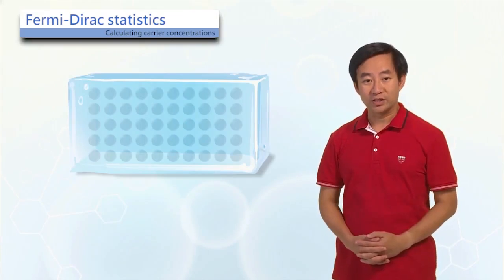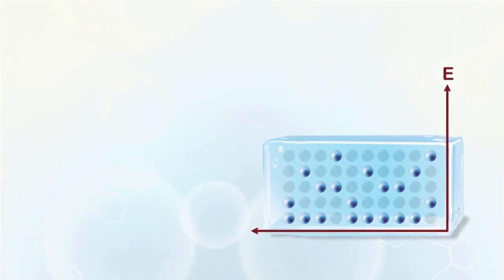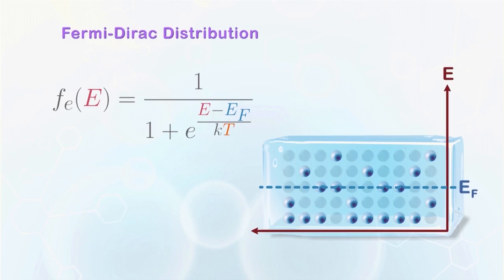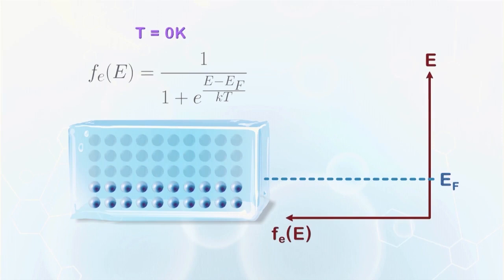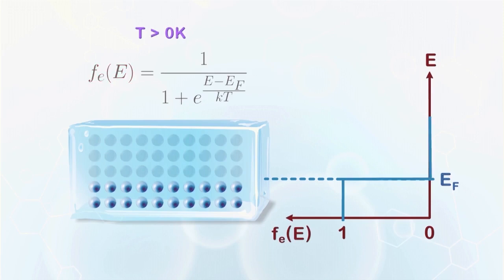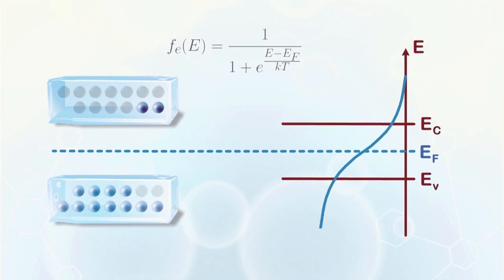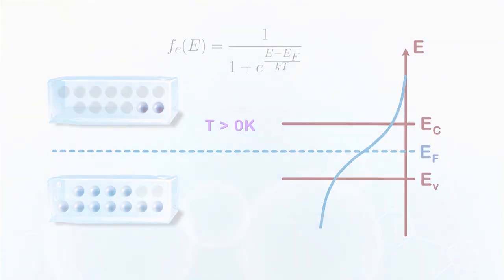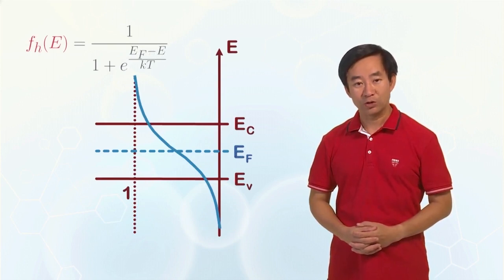2.2 Fermi-Dirac statistics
Principle of Semiconductor Devices Part I: Semiconductors, PN Junctions and Bipolar Junction Transistors
Topic 2: Calculating carrier concentrations
2.2 Fermi-Dirac statistics